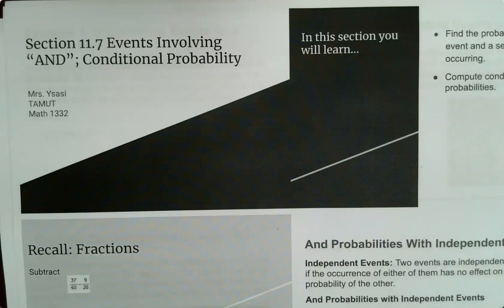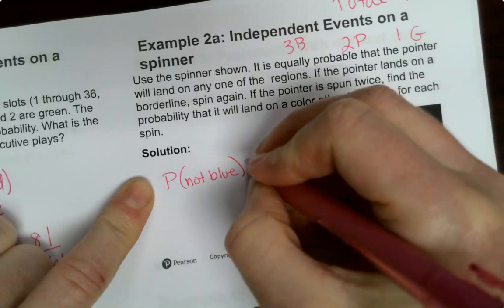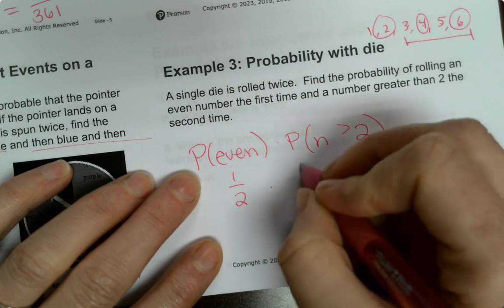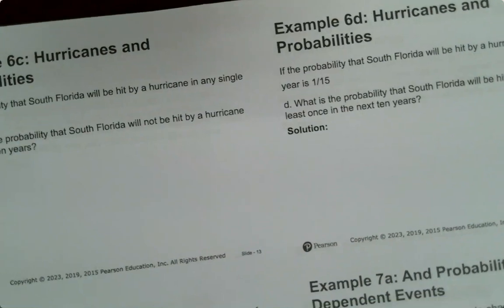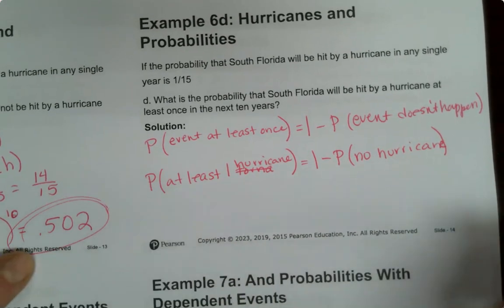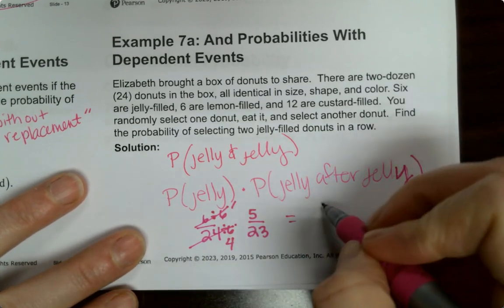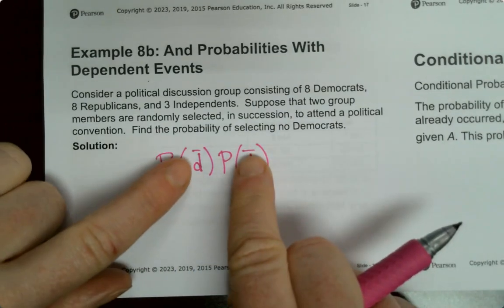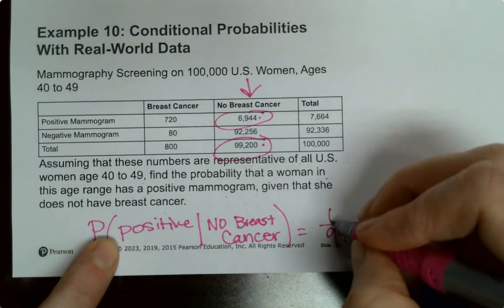Math 1332 11.7 Events involving AND; Conditional Probability